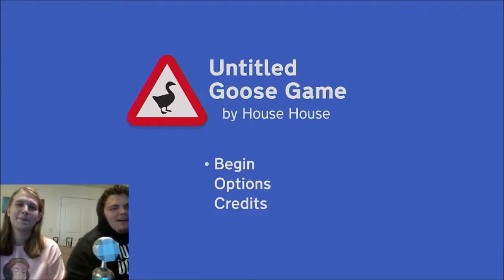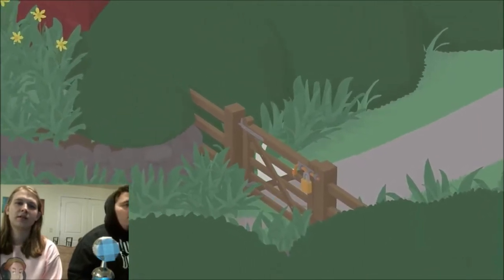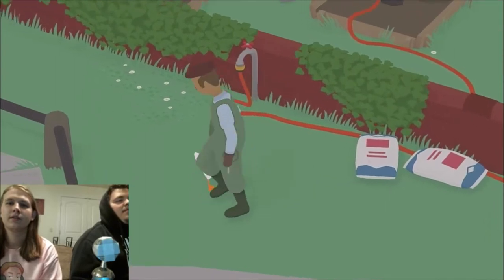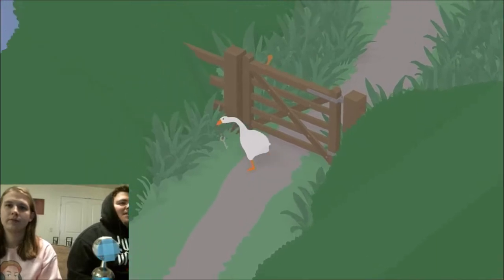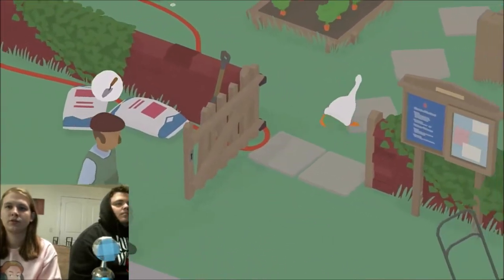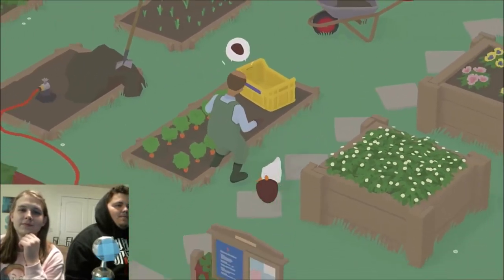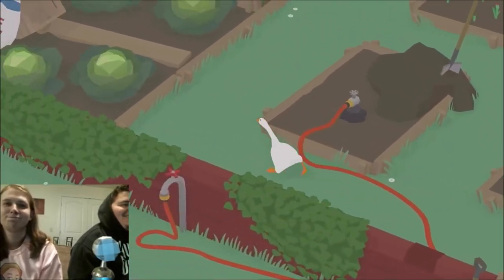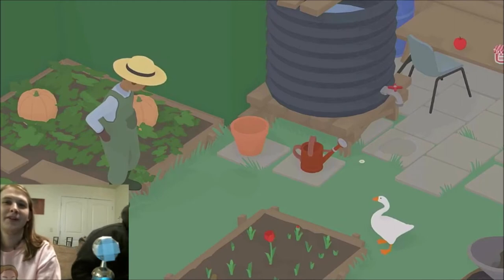Untitled Goose Game (Pt. 1) - Poetics & Pancakes (Nintendo Switch)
Geese over ducks..
Poetics & Pancakes is a duo that includes Poetics & PringlesPancake. They play games they find interesting and share their experiences with the world. PringlesPancake started his gaming career diving heavily into Twitch streaming Fortnite. Poetics has garnered over 800,000 streams on Spotify for music and started this channel as a passion project.
Follow Poetics on Twitter + Instagram ► prodbypoetics
Follow PringlesPancake on Instagram ► pringlespancake
Sub for more upcoming videos & Livestreams!
Comment what you would like to see us play next!